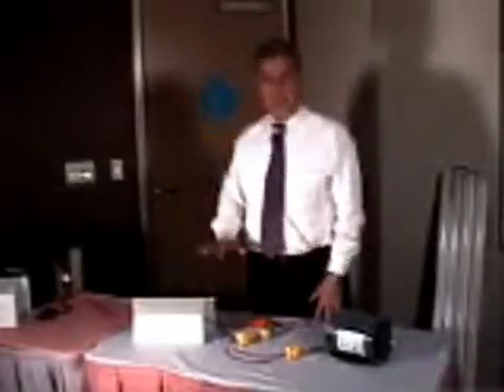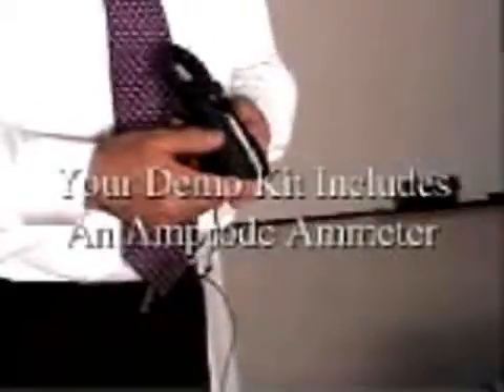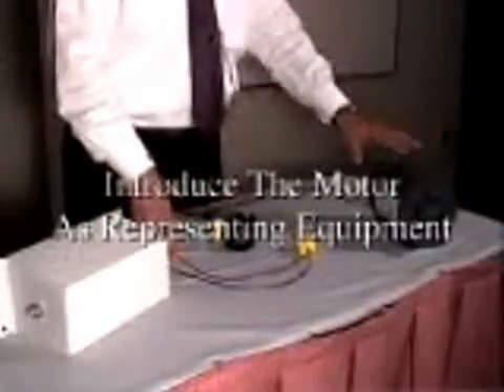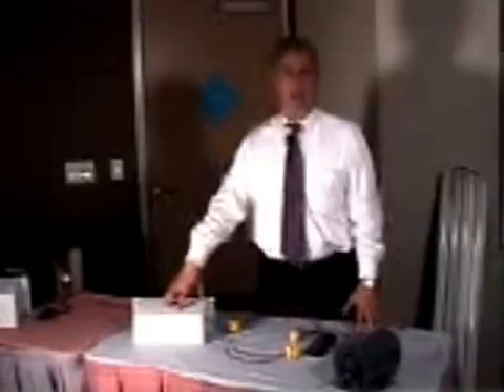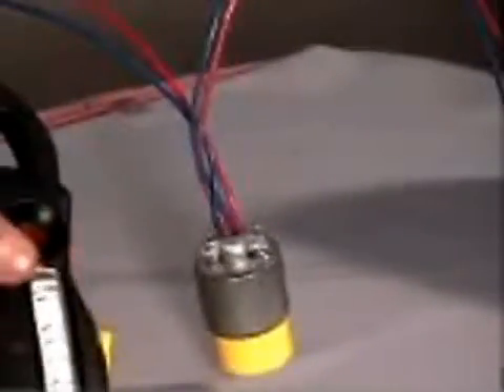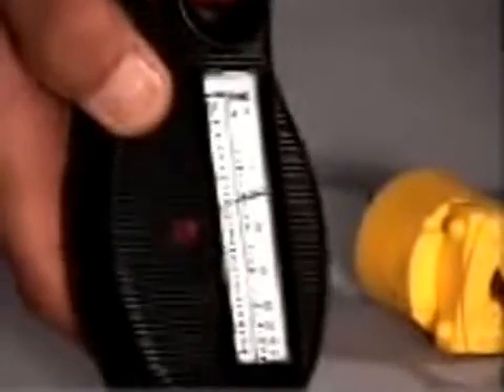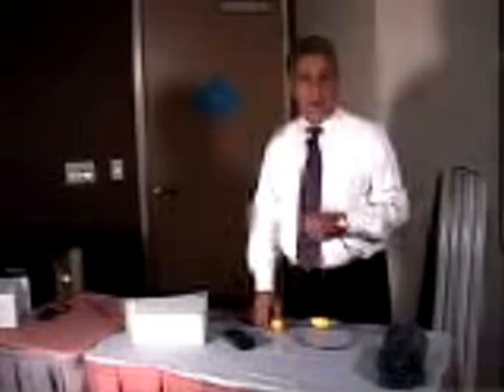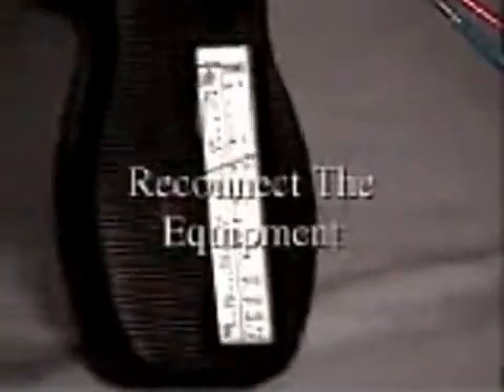Energy Automation Systems | Energy Automation Systems, Inc.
The market for energy conservation products has never been better, which means the demand for Energy Automation Systems Inc. (EASI) products has never been stronger. For years, Energy Automation Systems has provided its custom-designed energy saving systems directly to manufacturing facilities, hotels, hospitals, retail stores, office buildings and other clients.

Energy Automation Systems, Inc. (EASI) is an international leader in industrial and commercial energy conservation. For decades, Energy Automation Systems has helped businesses around the world reduce their electrical energy costs by up to 30%.

You’ll also be joining leading experts in the energy conservation business. Our founder and CEO, Joseph Merlo, has helped businesses reduce electrical energy consumption for 30 years. Our President, Dr. Paul Bleiweis, earned a Ph.D. in nuclear engineering and has spent more than 30 years researching, developing and applying energy technology.

Perhaps most importantly, Energy Automation Systems Inc. (EASI) products work in all types of businesses, which is why we provide a detailed savings guarantee to each client before installation and back that guarantee with an insurance policy underwritten by Lloyd’s of London. Saving energy is a serious business.